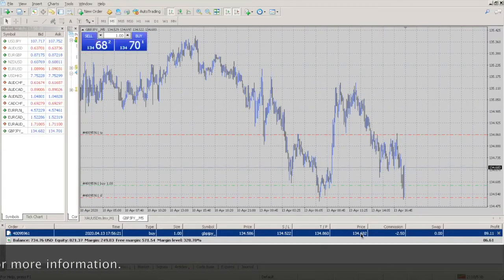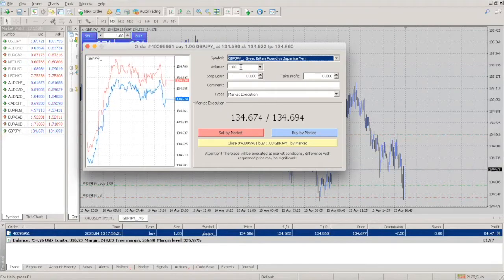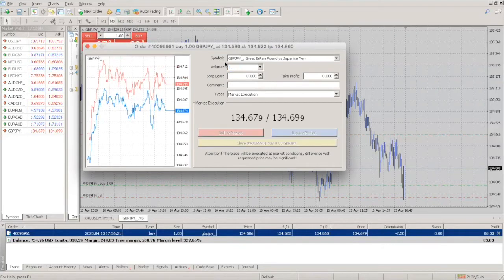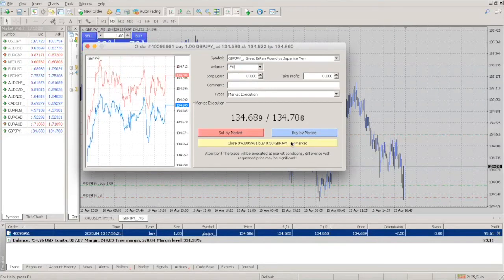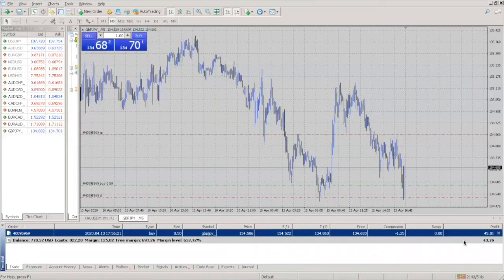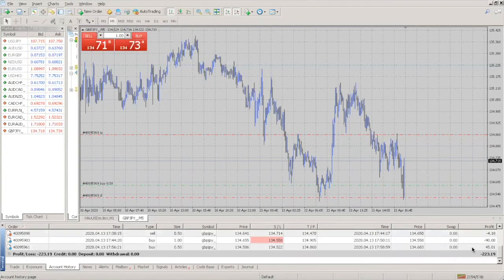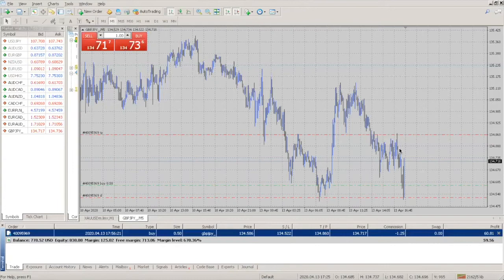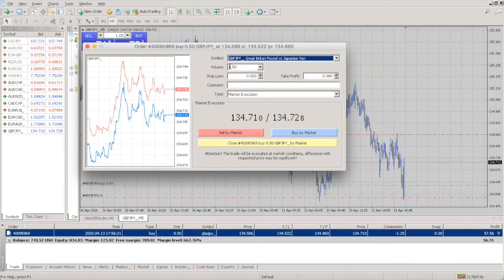StrategicFXTrader: Tutorial On How to Partial Out Profits On Metatrader 4 MT4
For more information on getting started in trading the foreign exchange market please check out